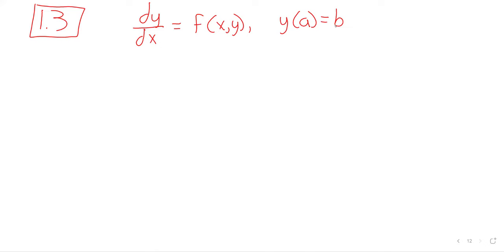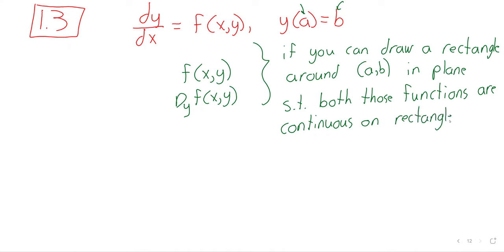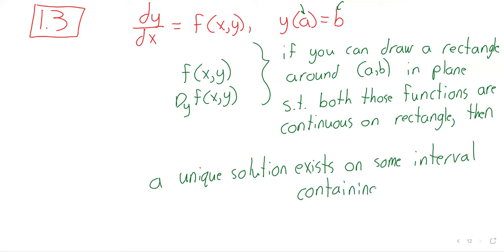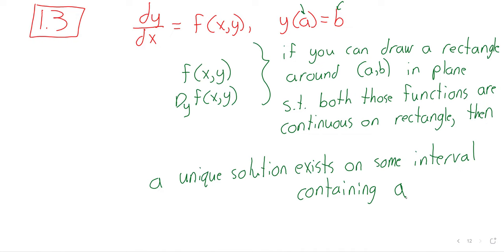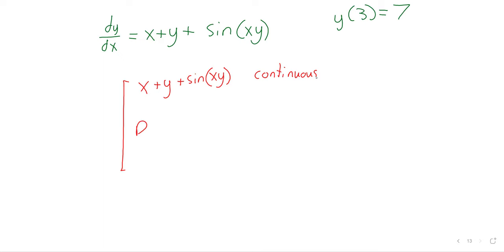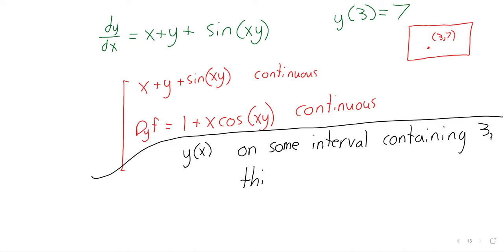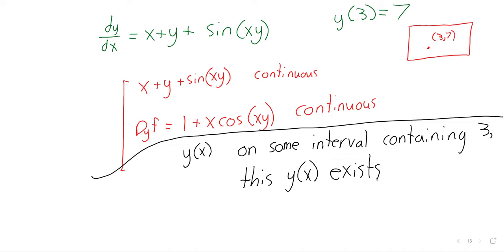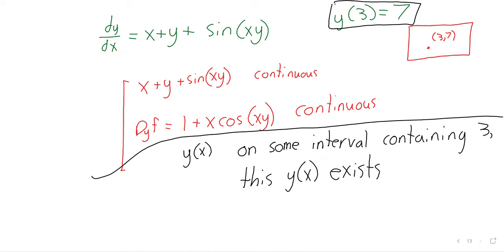DE 2024 W1D2 Existence and uniqueness